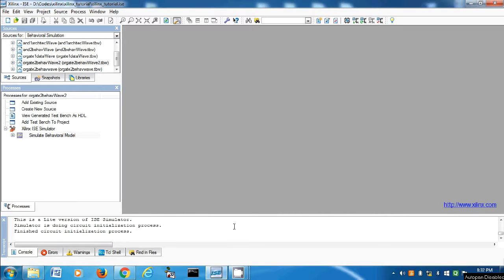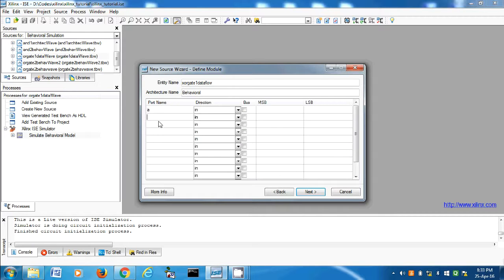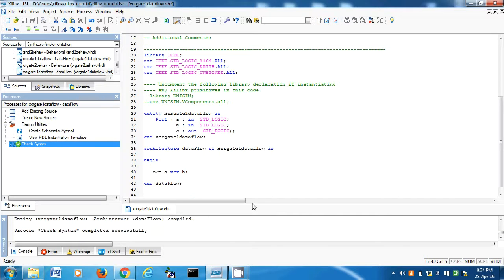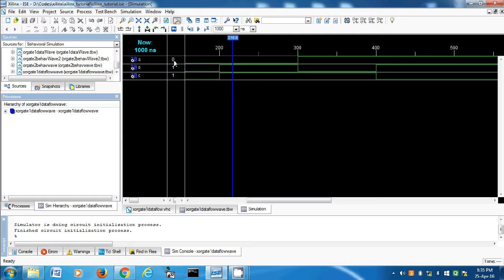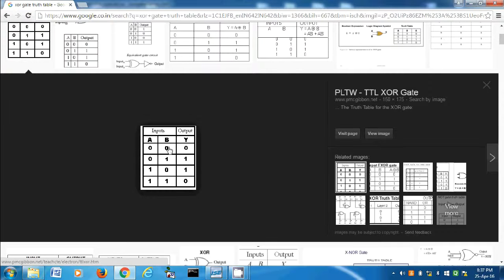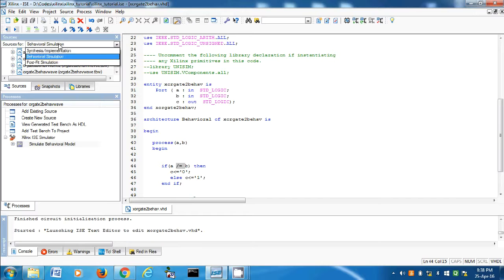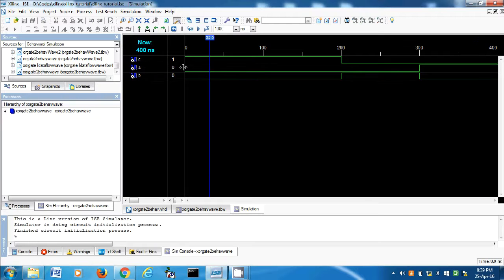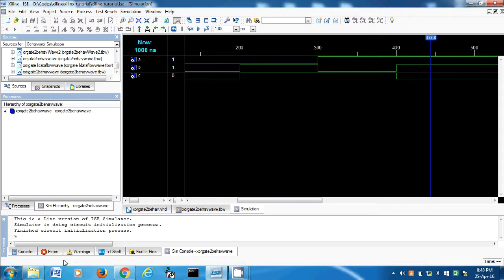XOR gate - XILINX tutorial